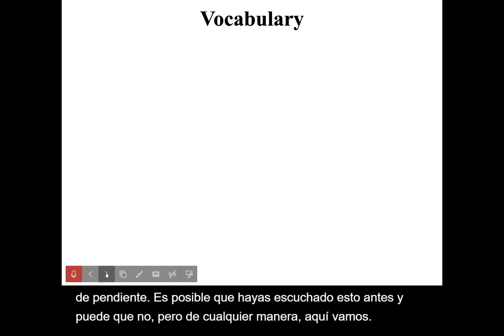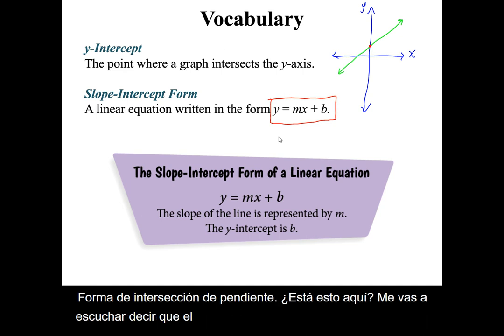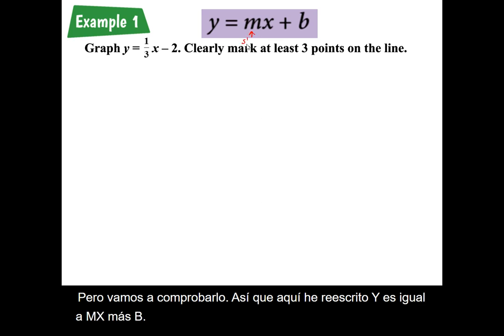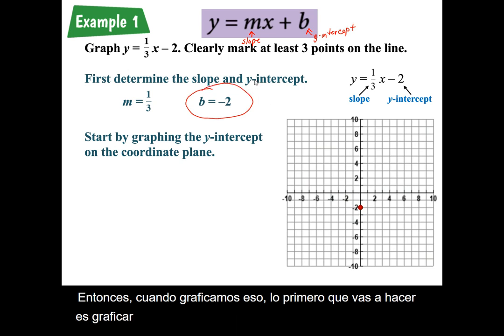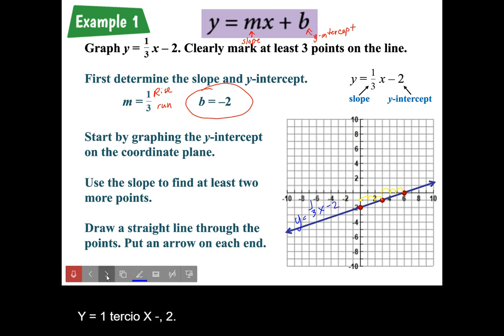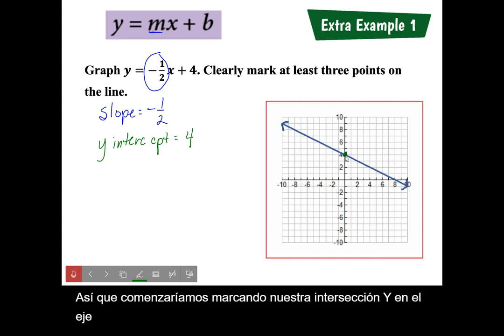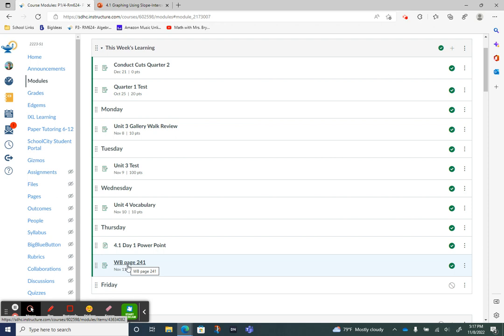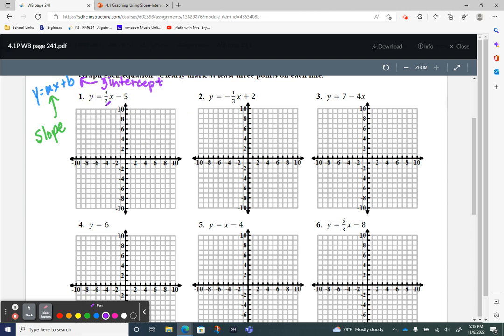Graphing in Slope-Intercept Form